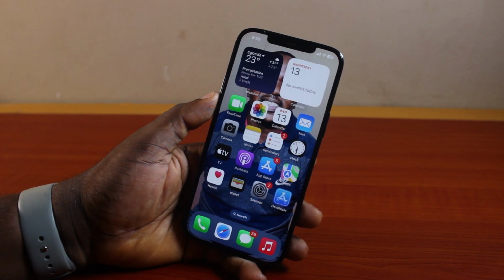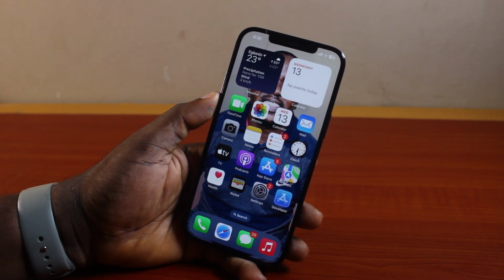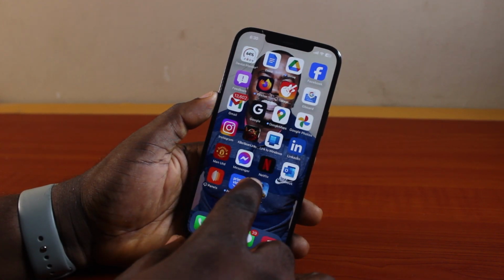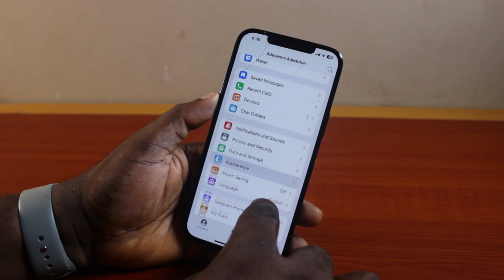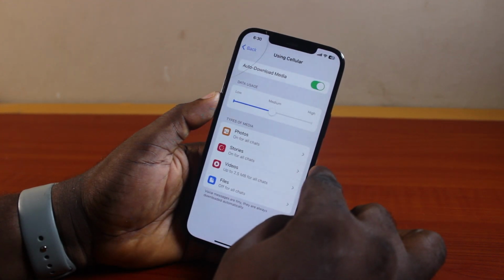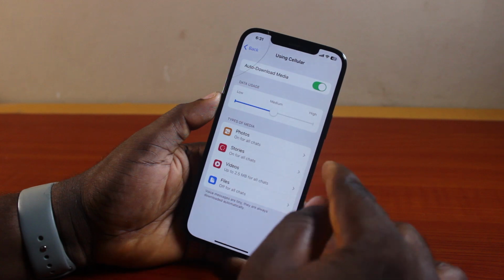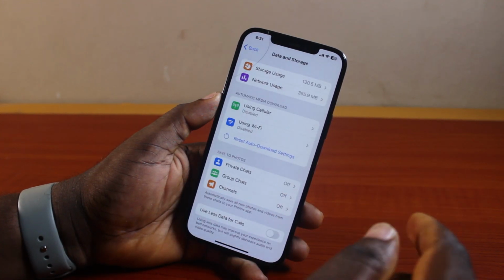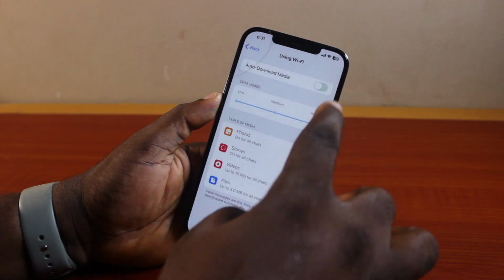How to Disable Media Auto Download on Telegram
Cheap iPhone
Cheap Samsung Phone
Cheap Apple Watch
Cheap Digital Camera
Cheap YouTube Microphone
Cheap MicroSD Card